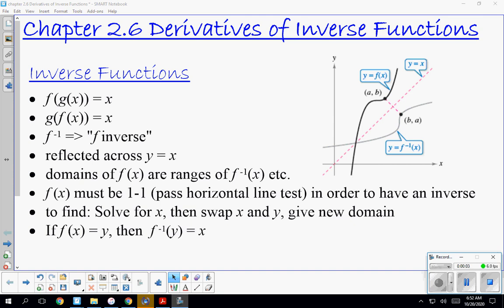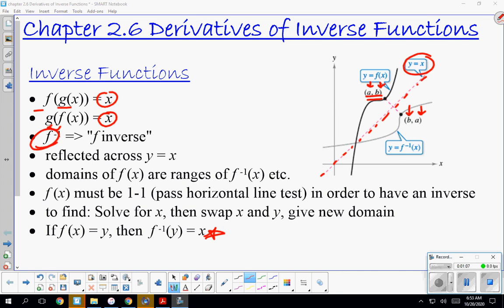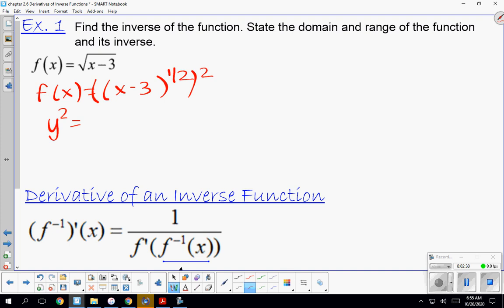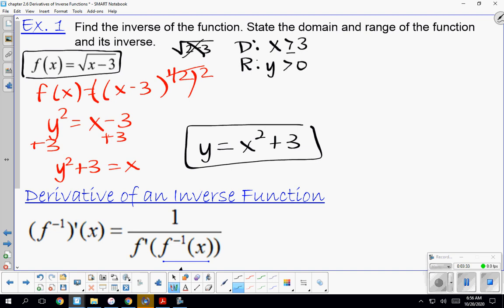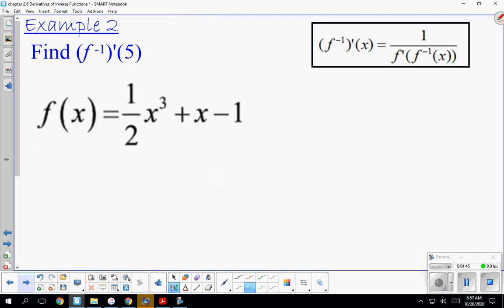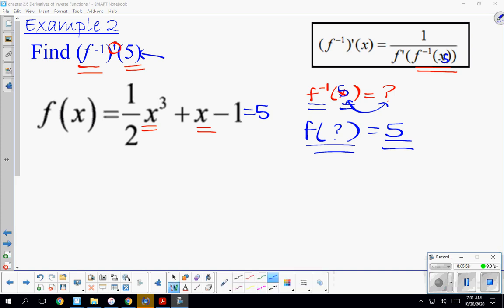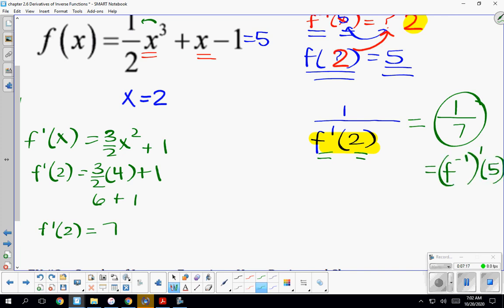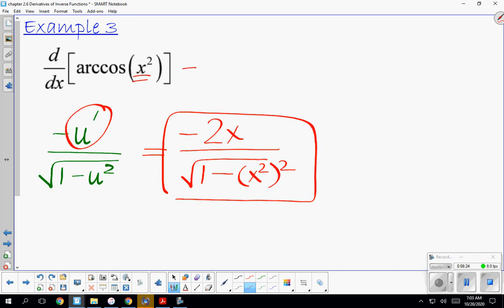2.6 Derivatives of Inverse Functions